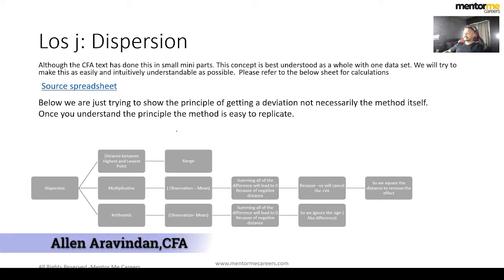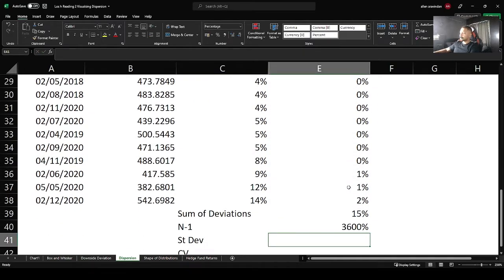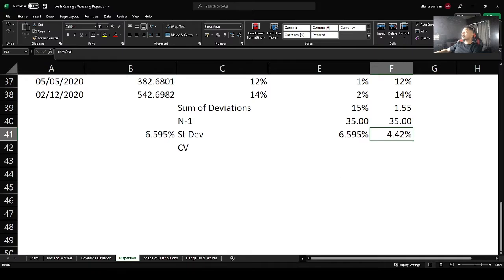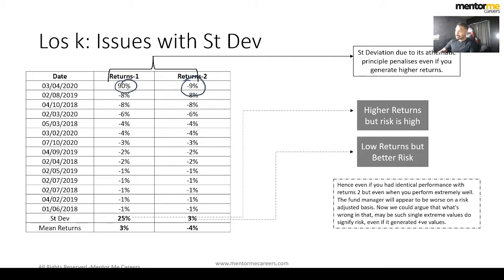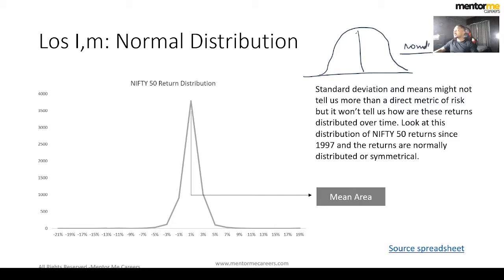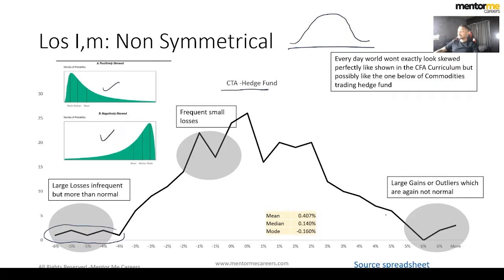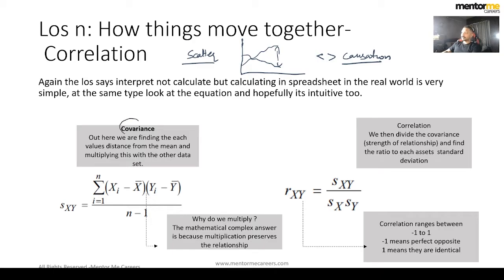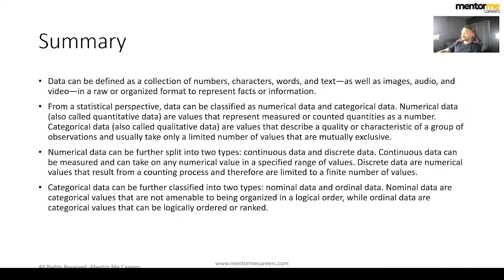cfa level i cfa level 1 quantitative methods Basic statistics:Reading 2 Part 2 -Allen Aravindan,CFA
Organising and visualising data Quanatiative Methods CFA level 1 may 2022 attempt
This is a free series of CFA level 1 may 2022 attempt video lectures series. All the readings are updated with 2022 los changes.